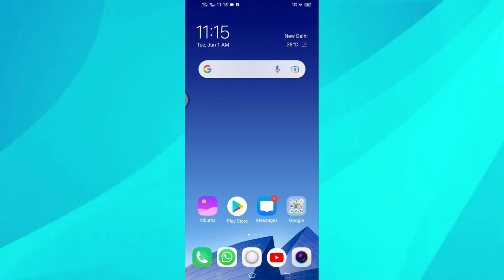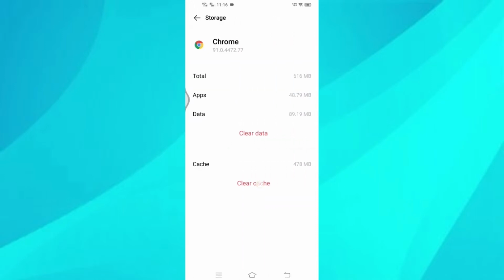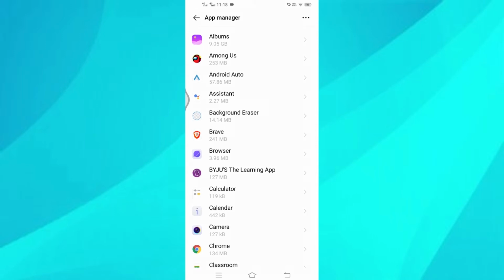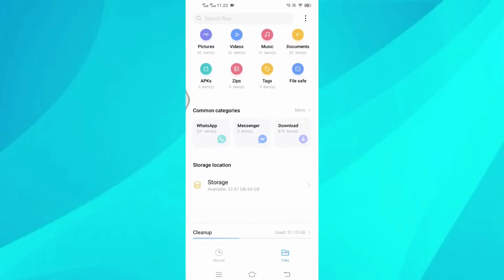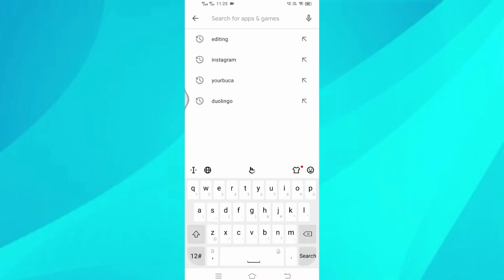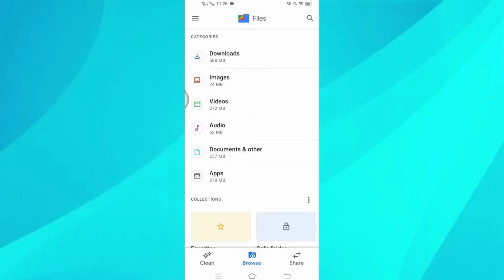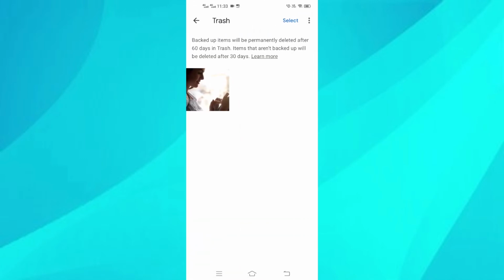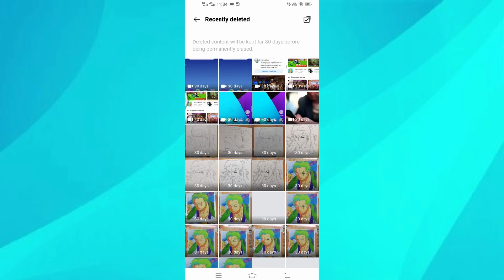How to empty trash on android | How to restore trash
How to empty trash on android
Timeline of how to remove trash from Android.
00:04- Introduction (how to remove trash from Android)
00:24- method 1 (clearing cache data)
01:46- method 2(uninstalling unused apps)
02:44- method 3(deleting downloads file)
03:43- method 4(third party app)
05:08- method 1 (How to restore trash )
05:50- method 2
06:28- Outro

1. Link to the short in question
2. Link to your YouTube channel (for ownership verification)